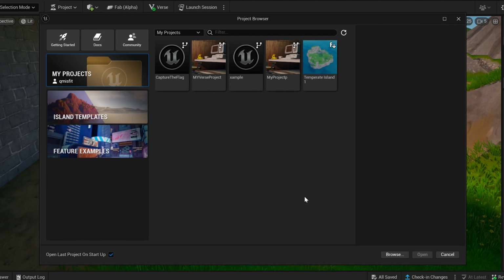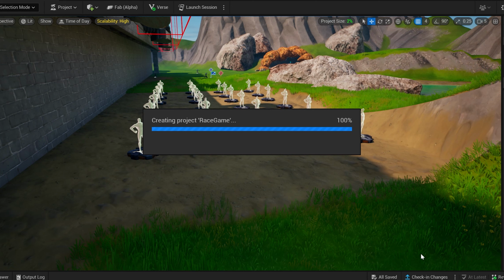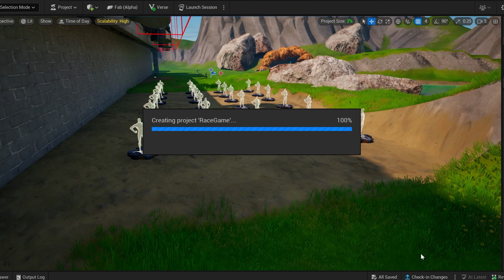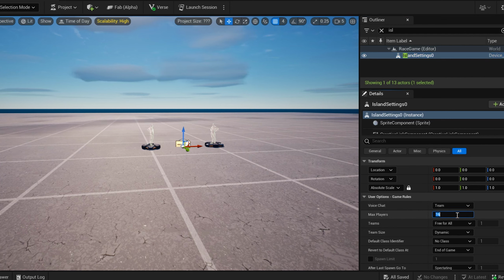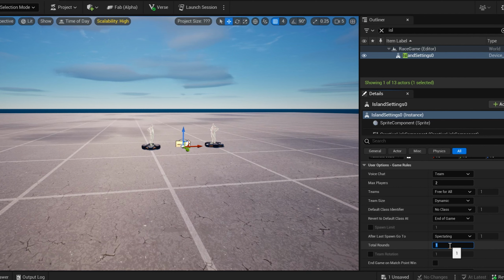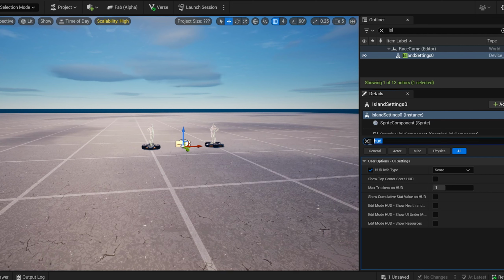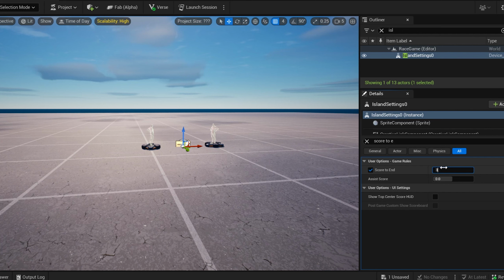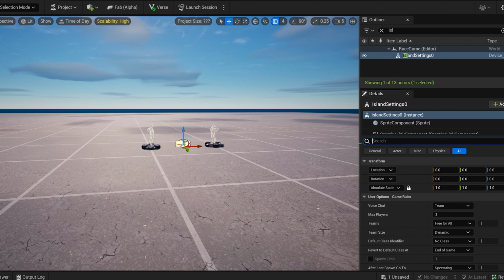UEFN: Let's Make A Racing Game 1 (Island Settings)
In this vid we begin the new series where we will make an EPIC racing game using UEFN. This is just the introduction where we set up the island settings getting our map ready to become a racing game. In the next video we will build out the track!!